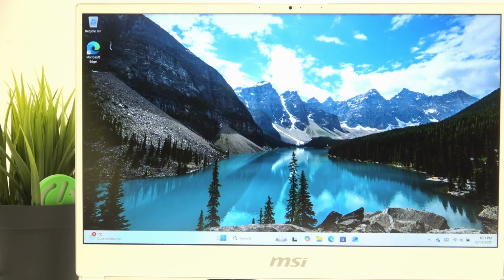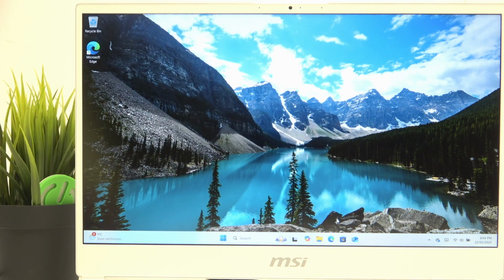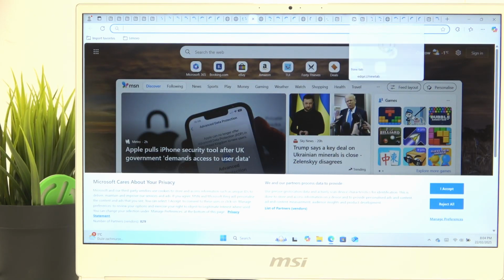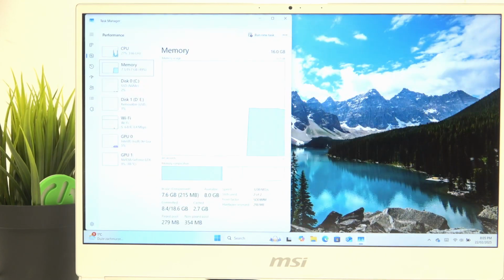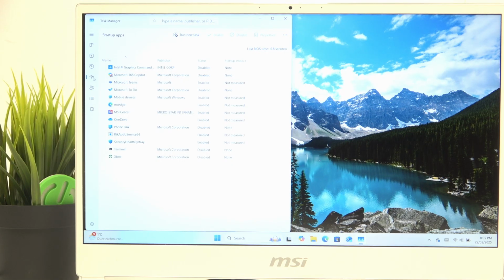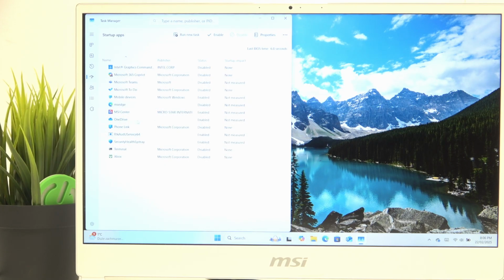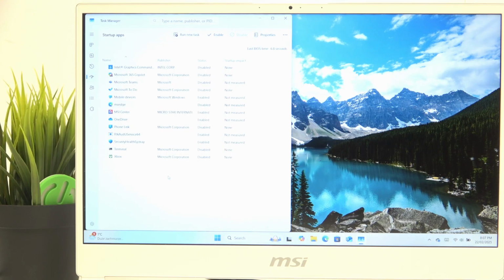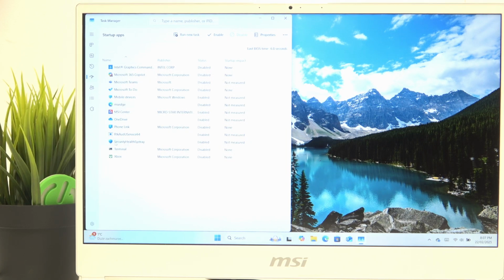MSI Stealth 15M - How to Make the Device Faster? | Optimize Performance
Hi there! If your MSI Stealth 15M feels slow, optimizing system settings can help improve speed. Simple tweaks like adjusting startup programs, updating drivers, and enabling high-performance mode can make a big difference. This guide will walk you through the best ways to speed up your laptop for smoother performance.

How can I make my MSI Stealth 15M run faster?
What settings should I change to improve performance?
Does upgrading RAM or storage help boost speed?